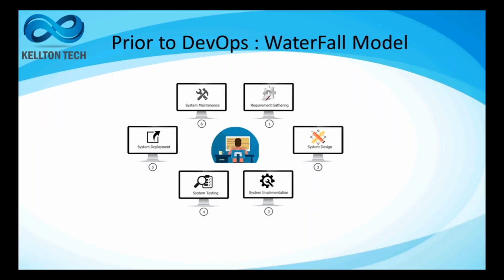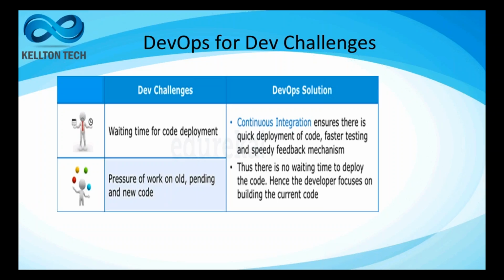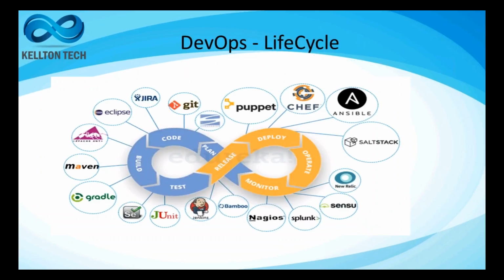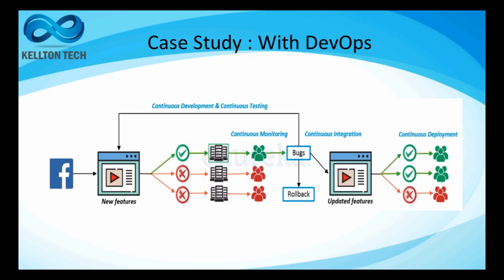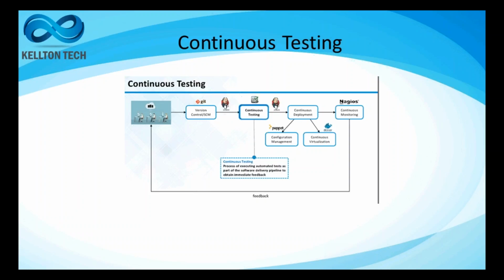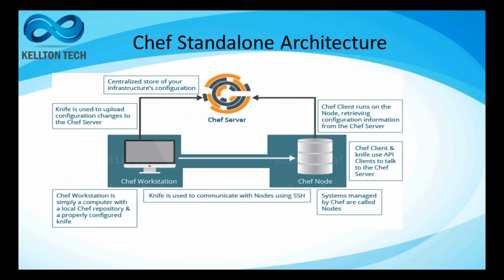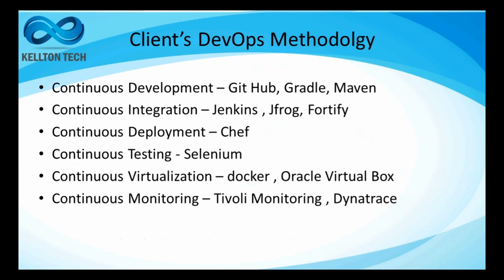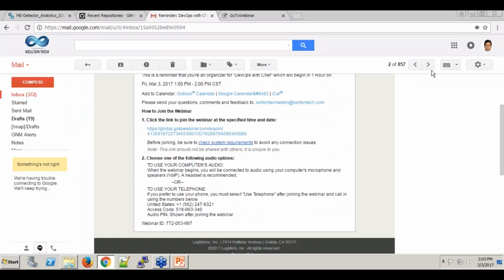DevOps by CHEF solution | Webinar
DevOps by CHEF solution works best when developer and operations work well together. Dive deep into this insightful session to learn more about DevOps, DevOps implementation and tools and why DevOps by Chef.